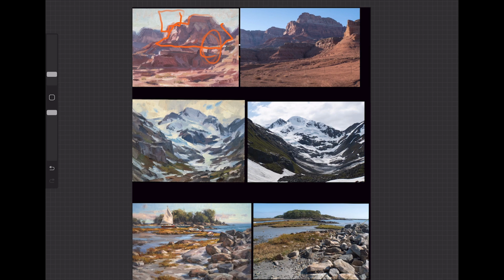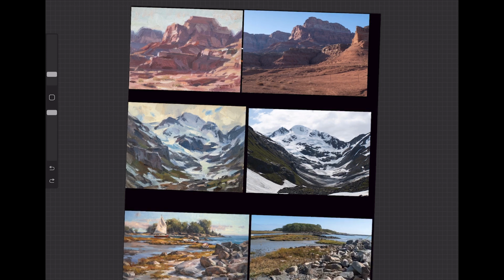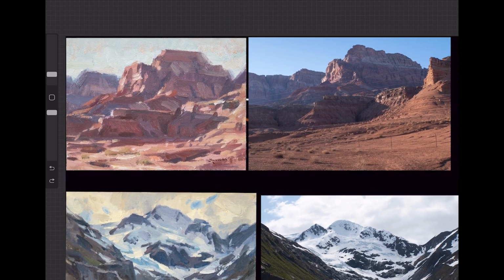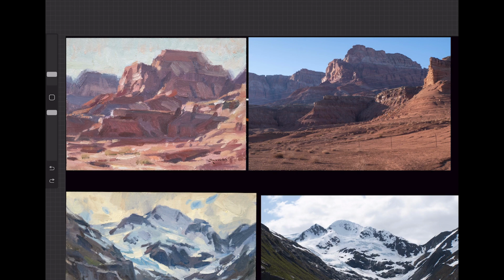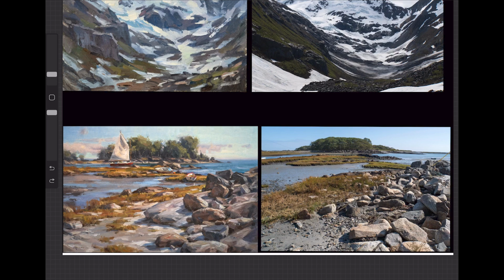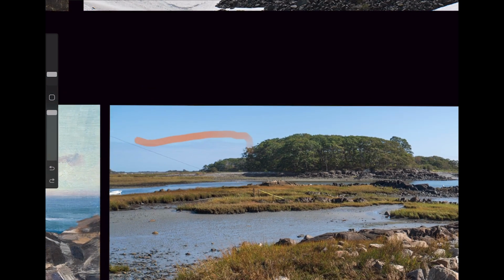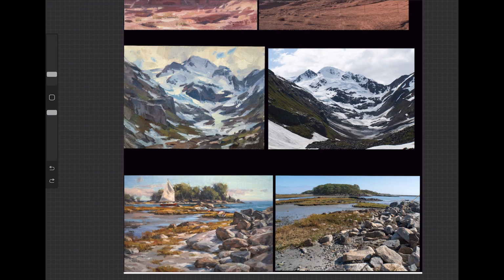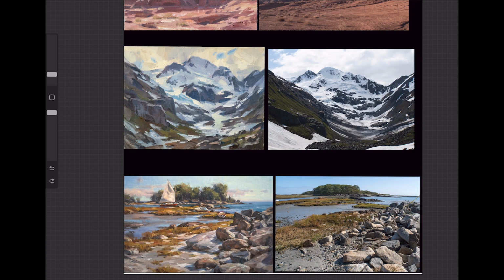How to Mix Skies: Mastering Color and Light in Painting | Mitch Baird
In this video, our instructor Mitch Baird dives deep into the art of mixing skies, using clean white and pure pigment to create stunning shades of blue and purple. Discover how to avoid contamination and bring out the true colors of the sky!

0:00 - Introduction to mixing skies
0:24 - Importance of clean white and pigment
1:00 - Different colors in the sky and the use of ultramarine and cobalt
2:09 - Adjusting sky colors with yellow and avoiding contamination
3:26 - Examples of paintings and the difference between life and photograph
5:07 - Overcast skies and the impact of moving clouds
7:17 - Study of warm to cool temperature in the sky and rearranging elements
12:41 - Mitch as your personal Mentor

🖌️ Key Topics Covered:

Color Variations: Explore how skies can vary in shades of blue and purple.
Lighting Conditions: Understand how different lighting conditions impact the appearance of the sky.
Painting from Life vs. Photos: Learn the differences between painting from life and using photographic references.
Observing Colors and Temperatures: Grasp the importance of observing the colors and temperatures in the sky.
Temperature and Value: Discover how these elements play a crucial role in accurately depicting the sky.
Using Ultramarine and Cobalt Blue: Find out how to use these colors effectively, along with a touch of yellow for warmer blues.
Capturing Light and Atmosphere: Get tips on capturing light and atmosphere through value.

📒 Tips for Painters:

Take notes or use visual information when painting from photos.
Focus on capturing the essence of light and atmosphere in your work.